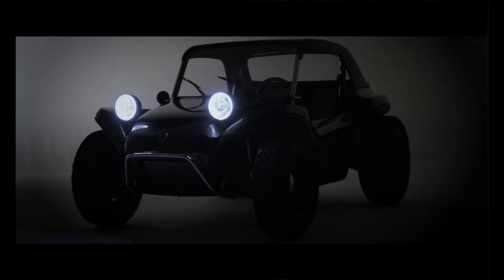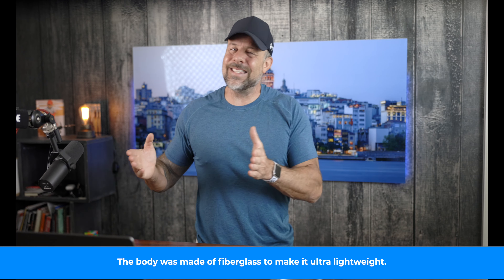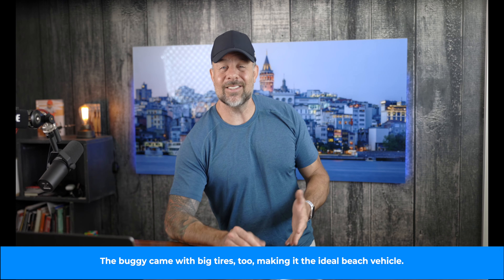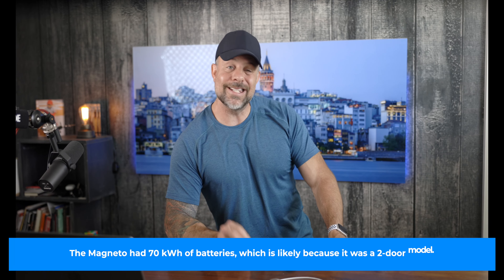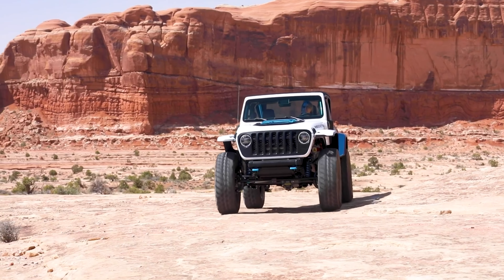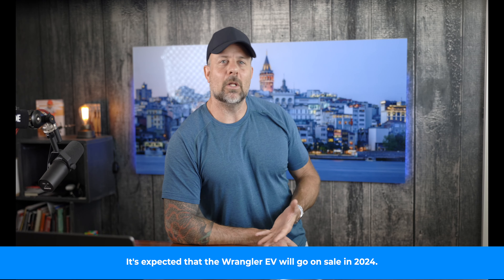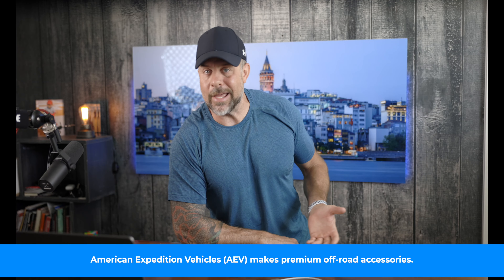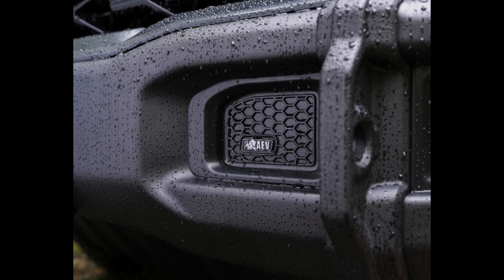Fully Electric Jeep Wrangler - Future for Jeep?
This week’s episode of 4WDTalk dives into new vehicles we can expect to see in the near future. We’ll take a look at the Meyers Manx 2.0, the Jeep Wrangler EV, and the Chevrolet Silverado Bison. Though each vehicle is vastly different from the others, they all share excellent potential for off-roading fun. Tune in, learn all about them, and get the details on our current giveaway while you’re here!

2. Comment on this video (and as many other videos on this channel as you want for additional entries) after watching it in its entirety. People spamming our comments will be disqualified. Be sure you watch the entire video all the way through before commenting on it! Comments must be made within 30 days prior to the giveaway expiration date.

3. Register on 4WDTalk (it’s free!) & Introduce yourself in the forum

The winner(s) will be chosen from the comments on a randomly selected video from our channel. We will announce the giveaway winners on the first 4WDTalk video after the giveaway ends, so keep your eyes peeled for that video! Once we verify you as the winner, we will send your prize out to you!

By entering this giveaway, you agree to release YouTube from any and all liability related to this giveaway. Refer to the YouTube Community Guidelines for additional details. Also see the 4WDTalk Privacy Policy.

4WDTalk will pay to ship the prizes. Winners are responsible for all costs incurred after that (i.e., taxes, import fees, and so forth).